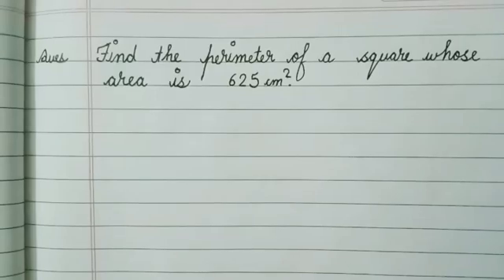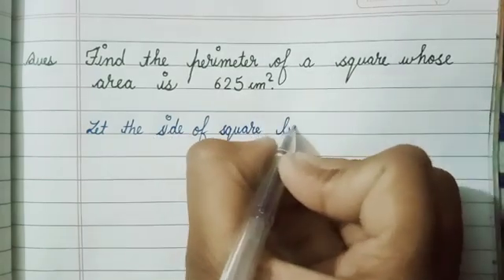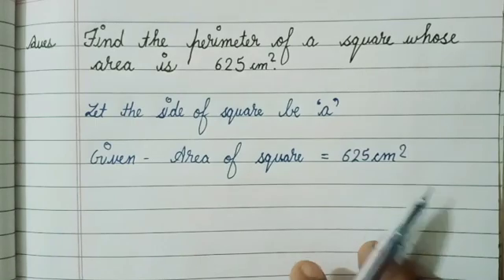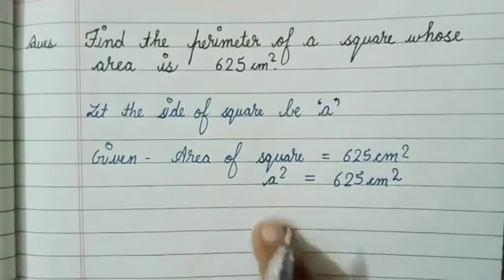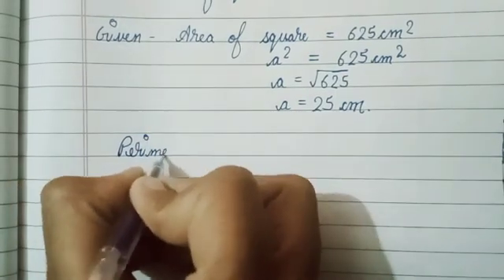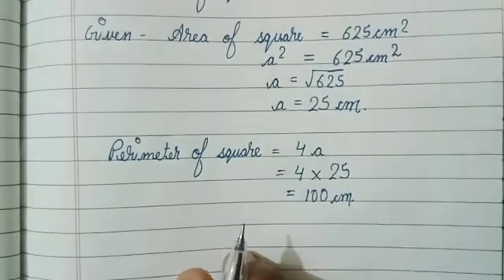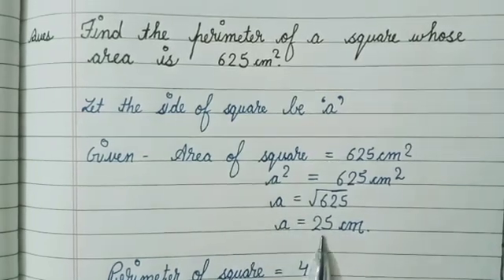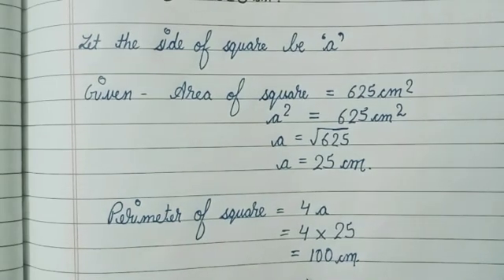Find the perimeter of a square whose area is 625 cm square.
Find the perimeter of a square whose area is 625 am square.  || Perimeter and Area  ||